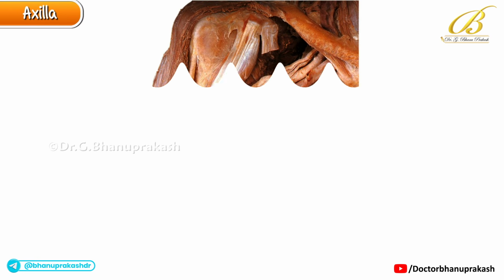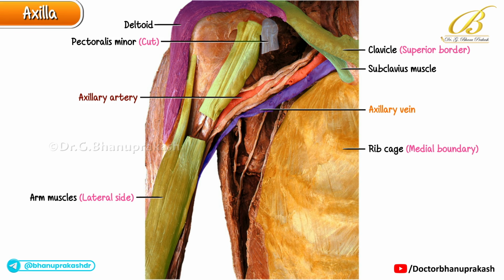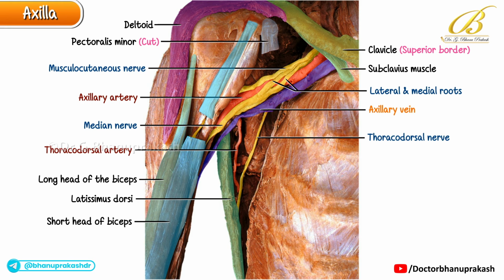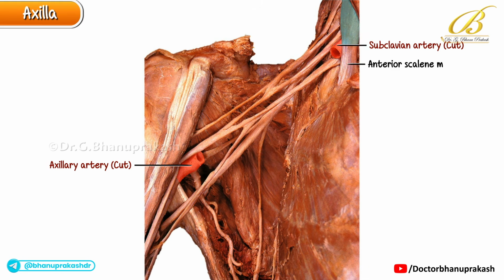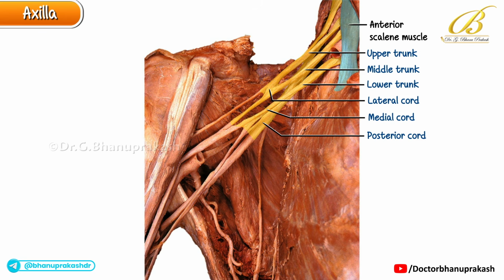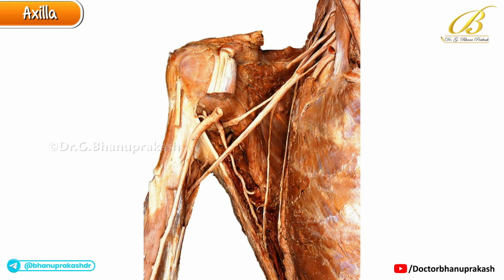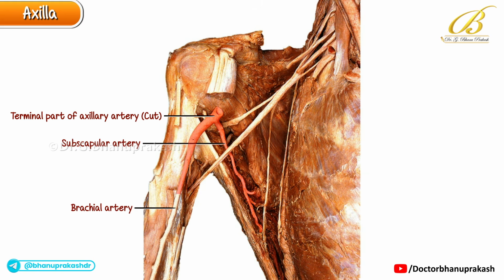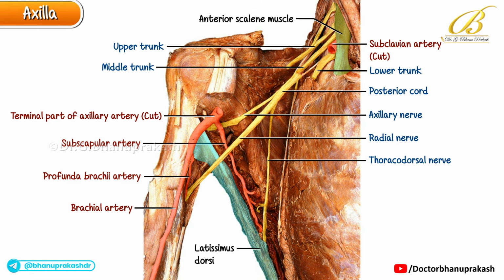Axilla Dissection Pearls | Cords, Vessels & Lymph Node Mapping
Anatomy of the Axilla via Cadaveric Images | Boundaries, Vessels, Brachial Plexus

Map the axilla as a pyramidal passage between neck and upper limb for clean lab orientation and exam recall. Boundaries apex cervicoaxillary canal bounded by first rib, clavicle, superior border of scapula conduits for subclavian vessels and brachial plexus; base axillary fascia and skin with anterior and posterior axillary folds; anterior wall pectoralis major and minor with clavipectoral fascia costocoracoid membrane transmitting cephalic vein, thoracoacromial trunk, lateral pectoral nerve and lymphatics; posterior wall subscapularis above, teres major and latissimus dorsi below forming the posterior axillary fold; medial wall serratus anterior on ribs 2 to 6; lateral wall intertubercular sulcus of humerus. Contents axillary sheath encloses axillary artery, vein and cords of the brachial plexus; axillary artery parts by pectoralis minor first part superior thoracic, second part thoracoacromial and lateral thoracic, third part subscapular circumflex scapular plus thoracodorsal and anterior and posterior circumflex humeral; axillary vein medial to artery with tributaries cephalic and basilic via brachial veins—thin-walled and at risk in dissection. Brachial plexus cords named by relation to second part of artery lateral cord gives musculocutaneous and lateral root of median; medial cord gives ulnar and medial root of median plus medial cutaneous nerves of arm and forearm; posterior cord gives axillary and radial via upper, middle thoracodorsal and lower subscapular branches; long thoracic nerve runs on serratus anterior superficial to fascia winging risk; intercostobrachial T2 sensory to upper medial arm often sacrificed in node dissection causing paresthesia. Lymph nodes five groups anterior pectoral along lateral thoracic, posterior subscapular along subscapular vessels, lateral humeral along axillary vein, central deep to pectoralis minor, apical at apex draining to subclavian trunk; surgical levels relative to pectoralis minor level I lateral, level II deep, level III medial. Spaces at posterior wall quadrangular space boundaries teres minor, teres major, long head triceps, surgical neck humerus transmits axillary nerve and posterior circumflex humeral vessels; triangular space teres minor, teres major, long head triceps with circumflex scapular artery; triangular interval teres major, long head and lateral head triceps with radial nerve and profunda brachii—key for proximal humerus and shaft fractures. Dissection pearls reflect pectoralis major, open clavipectoral fascia to expose pectoralis minor and second part of artery, preserve cephalic vein, identify cords around the artery before mobilising; follow lateral thoracic on chest wall and thoracodorsal on latissimus; keep vein intact first. Clinical anchors axillary lymph node dissection risks long thoracic winging and thoracodorsal loss of adduction and extension, intercostobrachial numbness; sentinel node mapping via lateral intercostal lymphatics; axillary artery aneurysm compresses cords neuropathy; anterior shoulder dislocation commonly injures axillary nerve test deltoid and regimental badge area; central venous access via axillary vein risk of air embolism and pneumothorax at apex. Finish with relations mantra lateral cord lateral to artery, posterior cord posterior, medial cord medial—wrapped around second part for instant identification in the tank and in the viva.